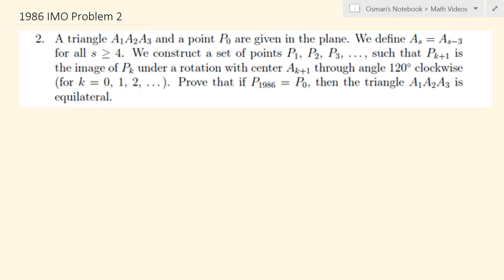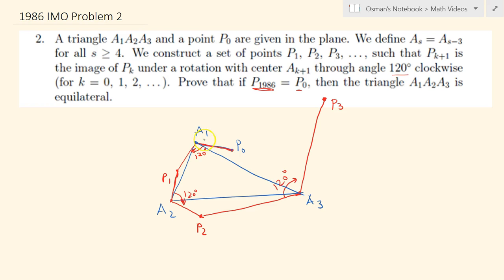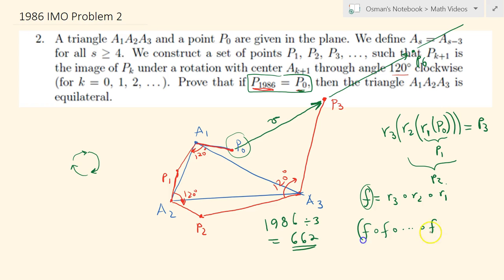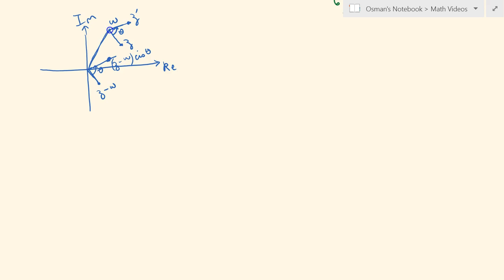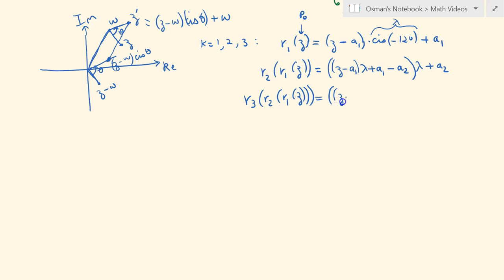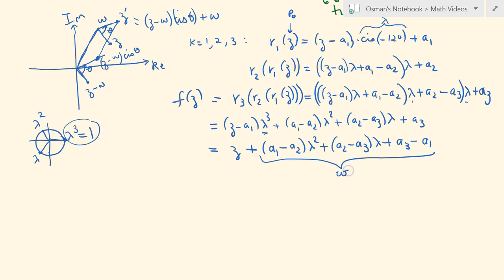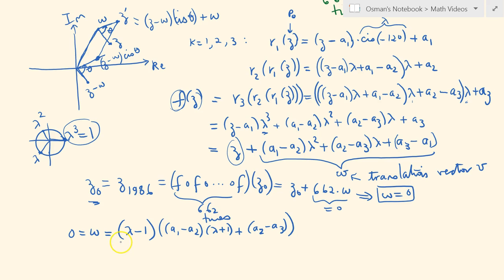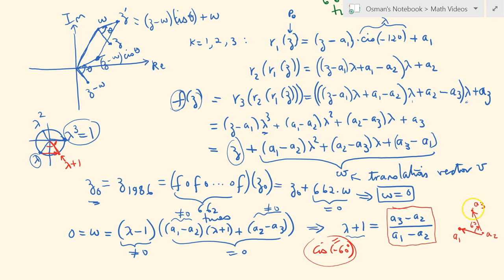1986 IMO Problem #2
Books:
+ Djukic, et al. (2011) The IMO Compendium 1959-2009, Springer, 2nd edition.
+ Greitzer (1978), International Mathematical Olympiads 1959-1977, Mathematical Association of America (MAA).
+ Klamkin (1986), International Mathematical Olympiads 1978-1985, Mathematical Association of America (MAA).
+ Kuczma (2000), International Mathematical Olympiads 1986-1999, Mathematical Association of America (MAA).